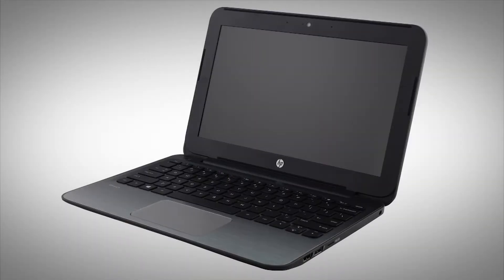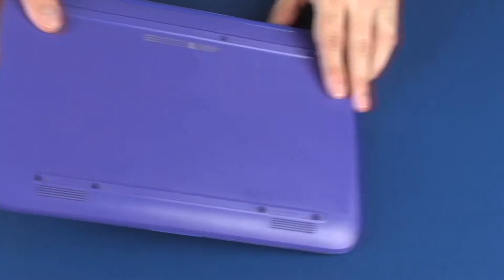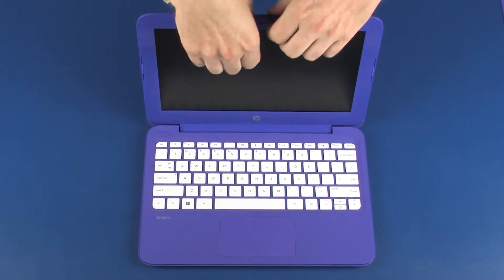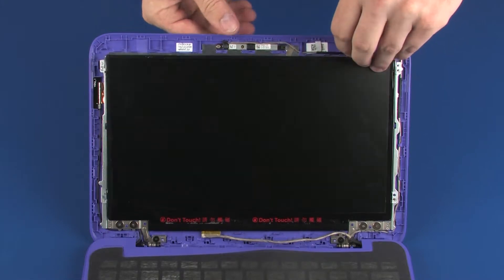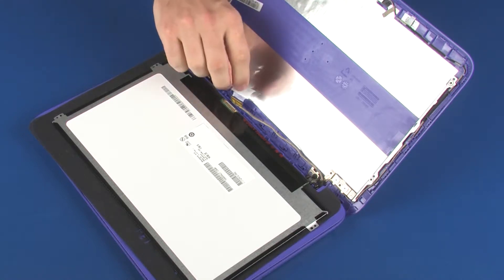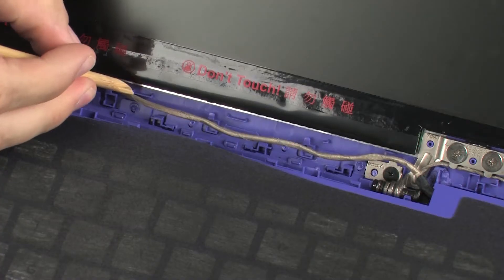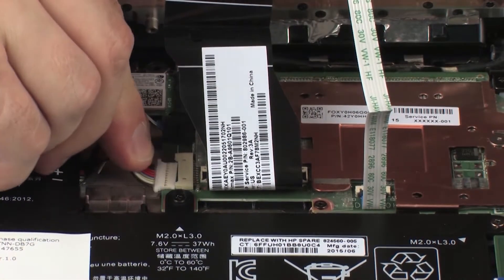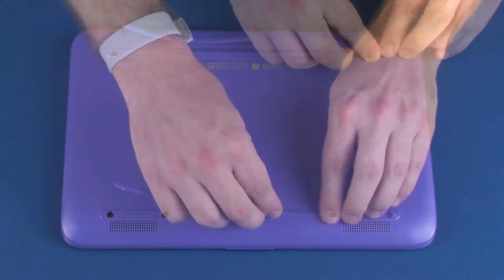Replace the Display Bezel/Panel | HP Stream 11 Pro G5, G4, G3, and 11 Notebook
Learn how to remove and replace the display bezel\panel on the HP Stream 11 Pro G5, Pro G4 EE, Pro G3 EE, 11t-y000 and 11-ac000 Notebook